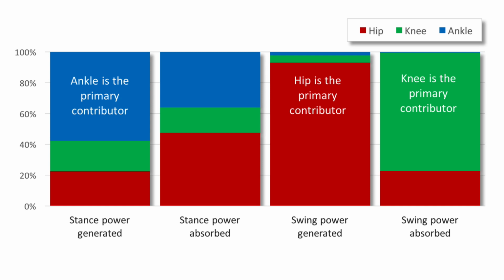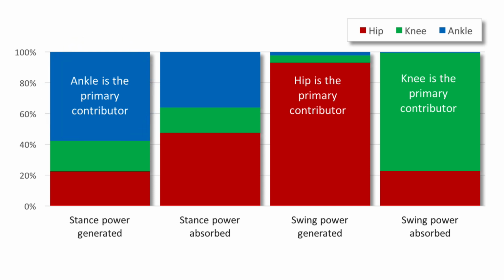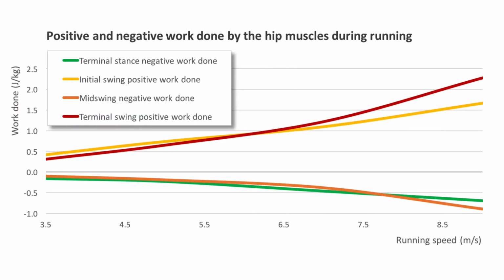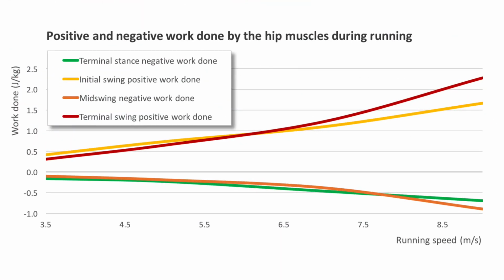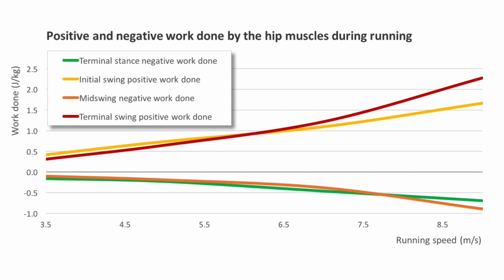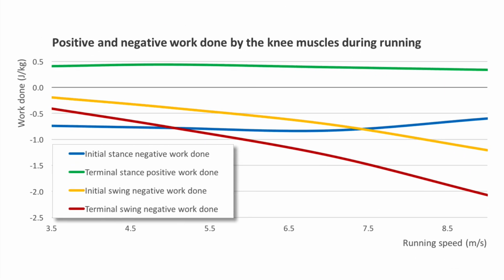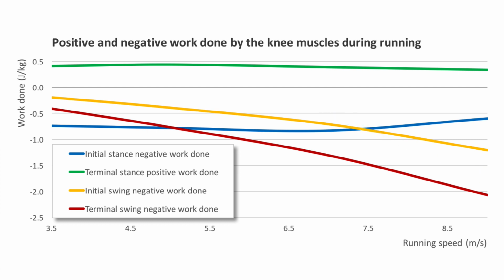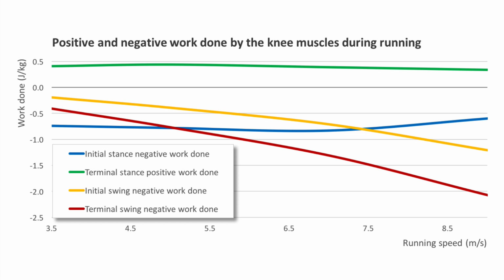High speed running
High-speed running and sprinting are key movements for many team sports, and have been researched extensively. Some very interesting research has compared the biomechanics of running at a range of speeds, including sprinting. This allows us to understand the way in which each of the lower body joints contribute to the running gait cycle, and also how they change with increasing running speed.